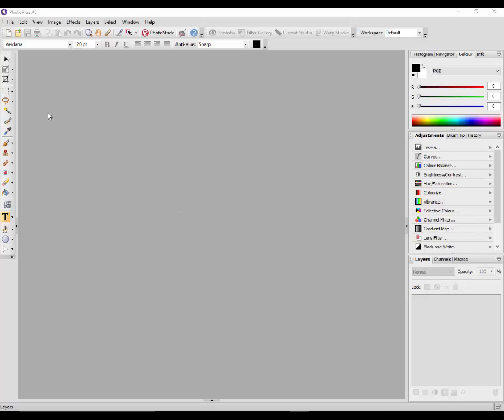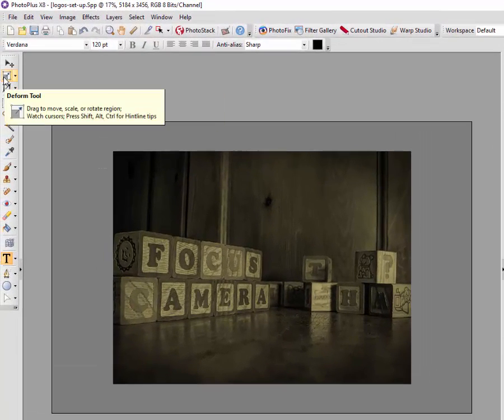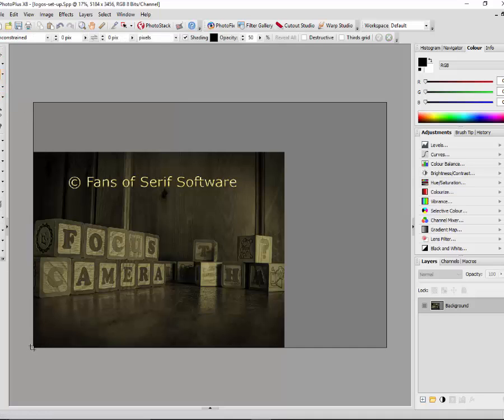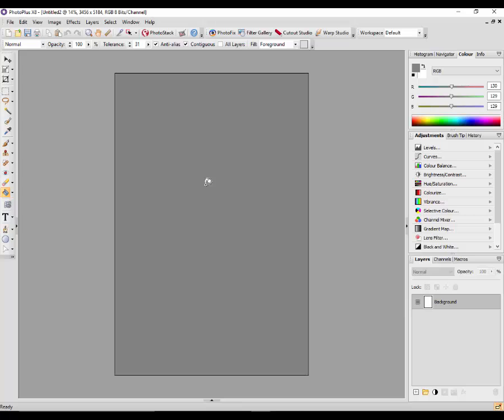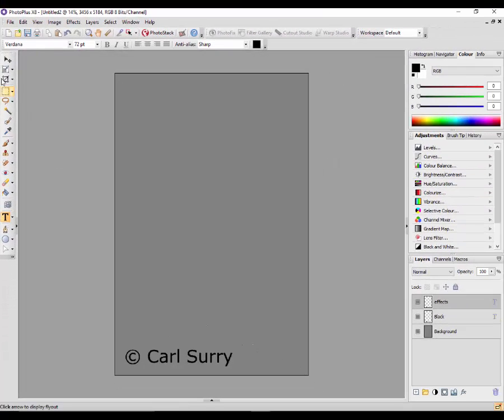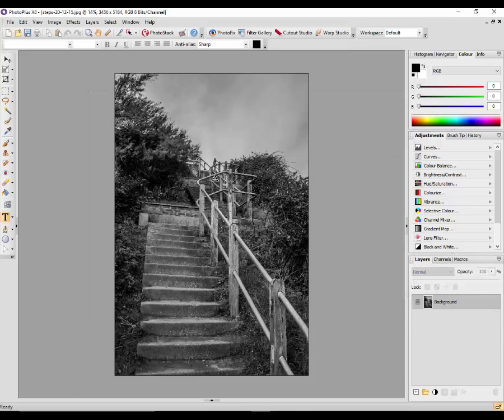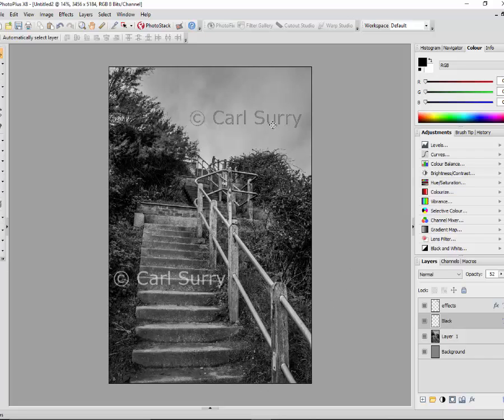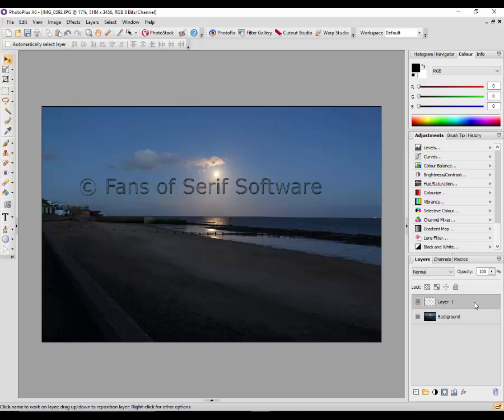PhotoPlus Logo Watermark pt3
I know I said there'd be just 2 parts to my look at making Logo's/Watermark's but I forgot some things. This will collect the things I forgot and finish off my look at this subject.